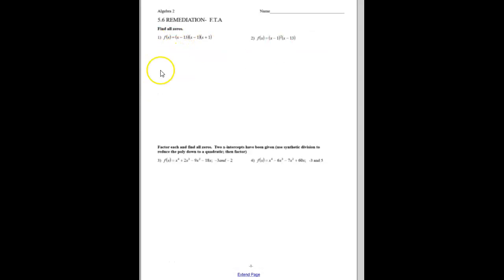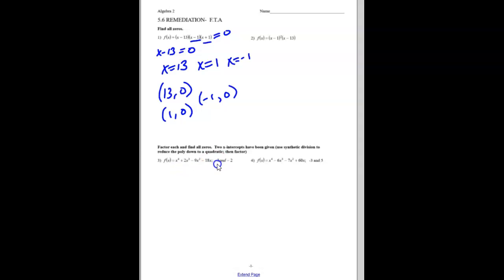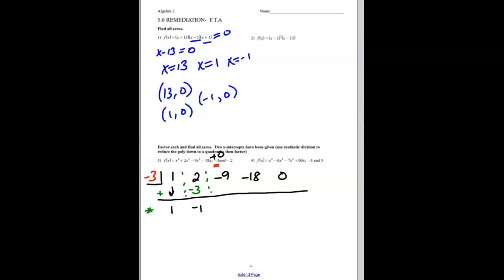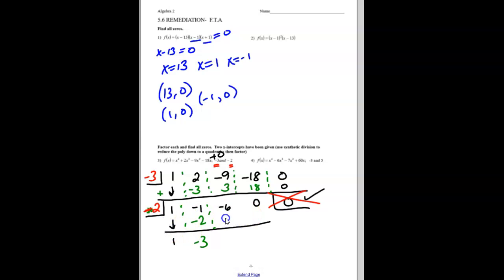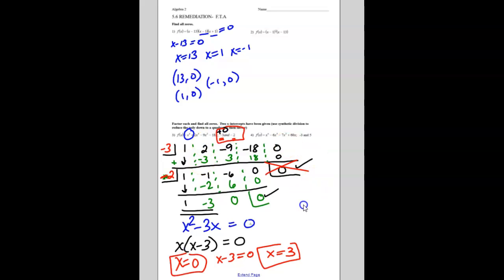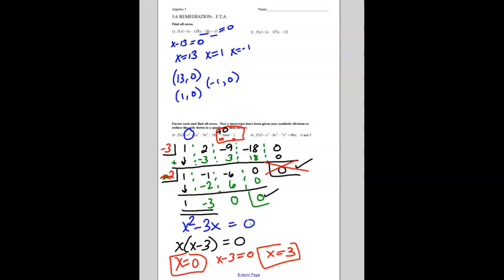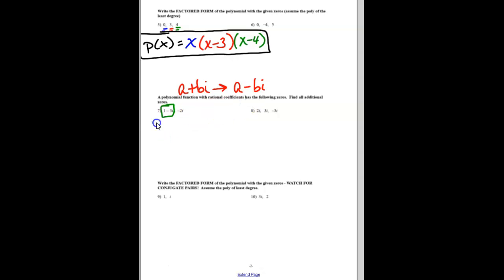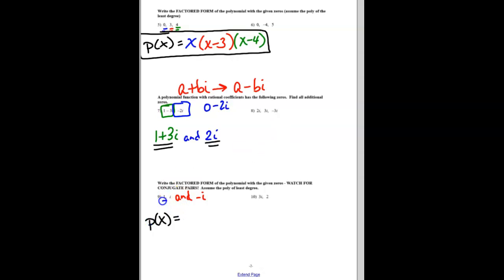5.6 REMEDIATION - F.T.A. Alg 2 2020